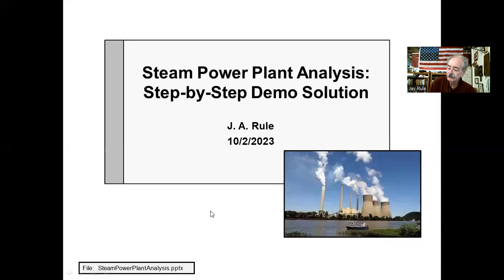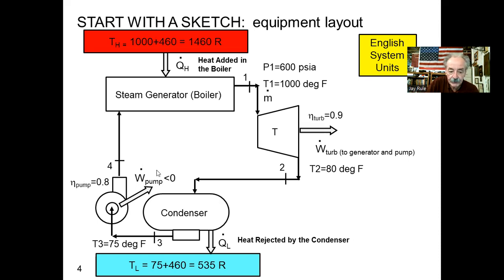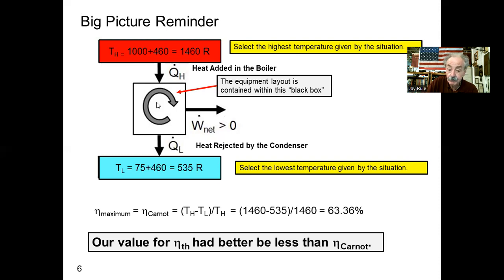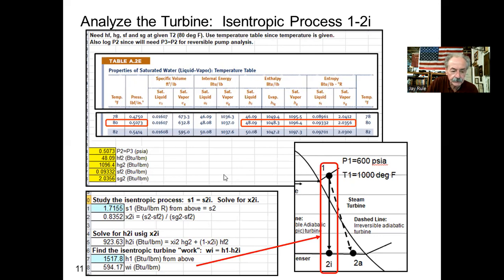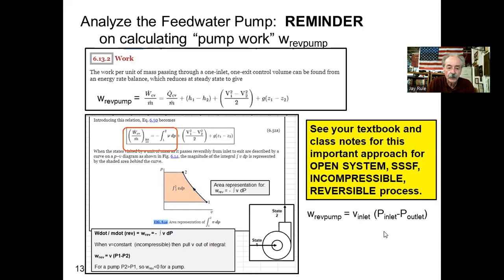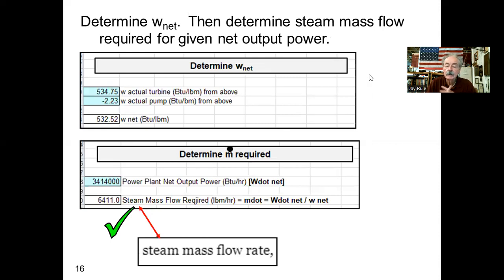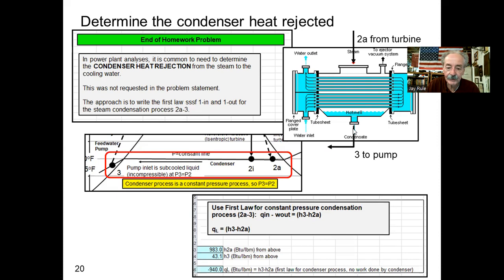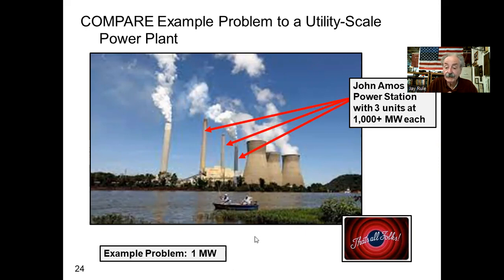Prob08x16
Step-by-step analysis of a basic steam power plant (Problem 8x16).  Output power and key states are given. Determine the steam flow rate, turbine outlet quality, plant thermal efficiency.